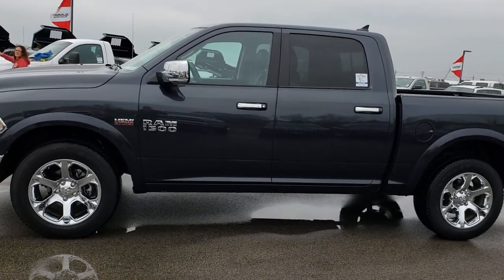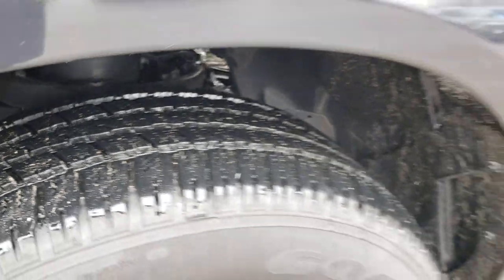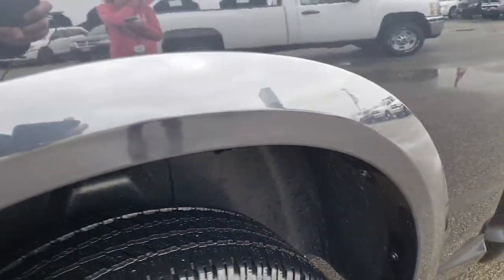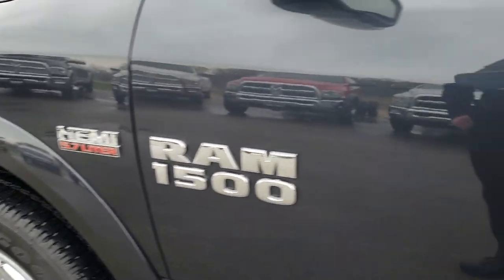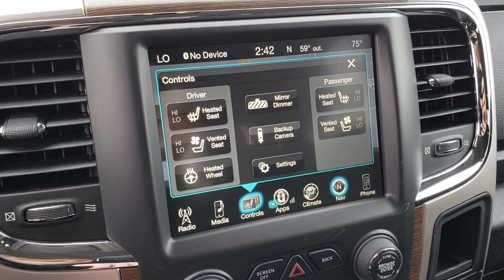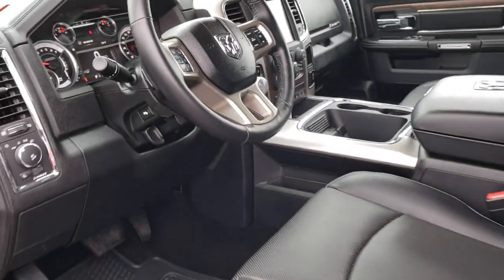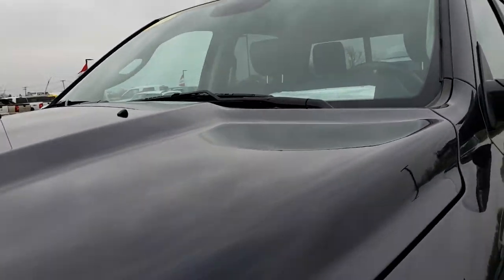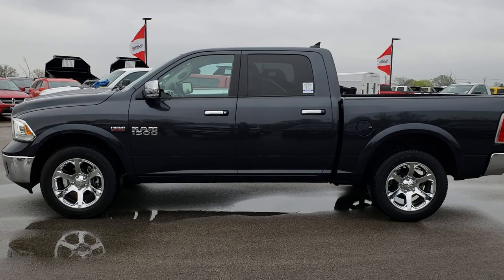2017 USED RAM 1500 LARAMIE HEMI IN MAXIMUM STEEL METALLIC WALKAROUND SOLD! 7T524A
STOCK: 7T524A
PRICE: $35,999
MILES: 3,566
MAKE: RAM
MODEL: 1500
VIN: 1C6RR7NT5HS518377
LOCATION: FOND DU LAC OSHKOSH WISCONSIN, 54937 TRUCKS ON 41

1 Owner! Clean Title History! 5.7 Liter OHV V8 Hemi with Multiple Displacement System MDS Engine, 395 Horsepower, Full Four Door Crew Cab, Short Box 5 Foot 7 Inch 5' 7" Shortbox, Laramie Package, 8 Speed Automatic Transmission, 4x4 Push Button Four Wheel Drive 4WD, Factory GPS Navigation System, Reverse Backup Camera Rearview Camera, Dual Rear Exhaust, Non Smoker, Dual Power Air Conditioned Ventilated and Heated Seats, Black Ebony Leather Seats, Bucket Seats, Memory Driver's Seat, 2nd Row Heated Seats, Full Towing Package with Receiver Trailer Hitch, Wiring and Transmission Cooler Tow Package, Heated Power Fold-in Power Mirrors with Built-in Directional Signals, Electronic Stability Control Traction Control ESC, 3.21 Gears, Anti-Spin Differential, Goodyear Wrangler SR-A P275/60 R20 Tires, 20 Inch Rims Premium Wheels, Factory Alloy Premium Rims with Chrome Covers, Four Wheel Disc Brakes, 32 Gallon Fuel Tank, Bedrail Covers, LED Bed Lighting, LED Running Lights, Projector Lamp Headlights, Locking Tailgate, Chrome Tipped Exhaust, Chrome Trimmed Grill, Chrome Trimmed Mirrors, AM / FM Radio Tuner, Sirius/XM Satellite Radio Capabilities Sirius / XM, Uconnect 8.4AN System 8.4 Inch Touchscreen with AM/FM/BT/ACCESS/NAV, 7-Inch Multi-View Display, Alpine Premium Audio Sound System, 911 Assist System, U Connect Hands Free Bluetooth Hands-Free Phone System Blue Tooth, Auxiliary MP3 Jack Portable Audio Connection, Factory Subwoofer, USB Jack Portable Audio Connection, Enter-N-Go System Keyless Entry System, Keyless Entry with Factory Remote Start, Push Button Start, Power Sliding Rear Window Rear Window Defroster, Adjustable Height Seatbelts, Driver and Passenger Front Air Bags, L.A.T.C.H. Child Safety System, Side Curtain Air Bags SRS Safety Restraint System, Heated Steering Wheel Multi-Function Steering Wheel Controls, Homelink System with Three Programmable Buttons for Garage Doors, Lighting Systems & Security Systems, Compass, Outside Temperature Display and Mileage Display, Dual Multi-Zone Climate Control , Power Adjustable Pedals, Factory Floormats, Woodgrain Dash And Door Trim, Air Conditioning AC, Cruise Control, Power Locks, Power Windows, Tilt Steering Wheel, Automatic Headlights Autolamp, 115V / 150W Auxiliary Power Outlet, 3 Year / 36,000 Mile Remaining Factory Bumper to Bumper Warranty, Whichever comes first, 5 Year / 60,000 Mile Remaining Powertrain Factory Warranty, Whichever comes first, Maximum Steel Metallic Clearcoat, One owner! Clean autocheck! Very very clean inside and out! This one is like new all the way around! Make your move before this super clean 4wd is gone!

STOCK: 7T524A
PRICE: $35,999
MILES: 3,566
MAKE: RAM
MODEL: 1500
VIN: 1C6RR7NT5HS518377